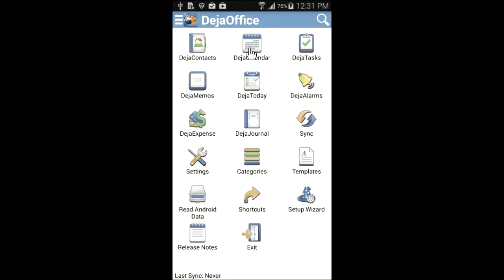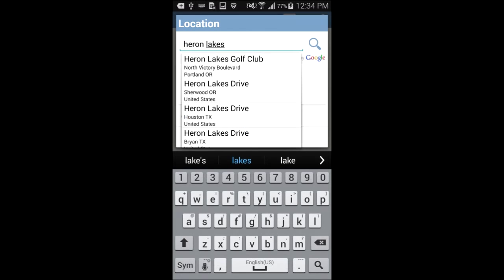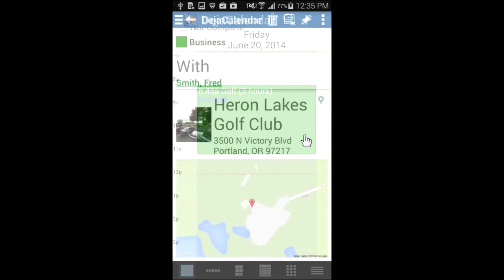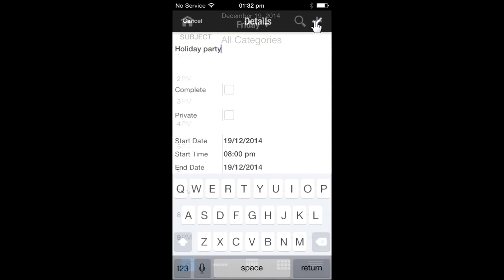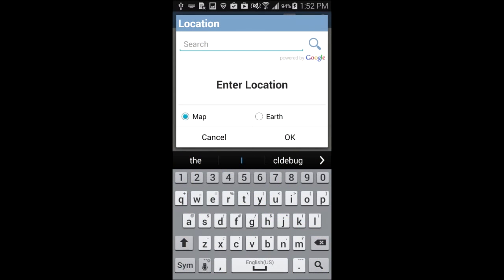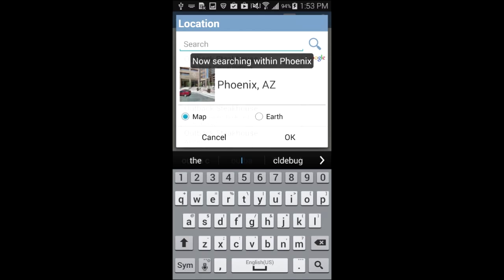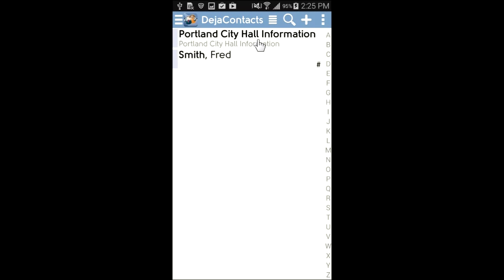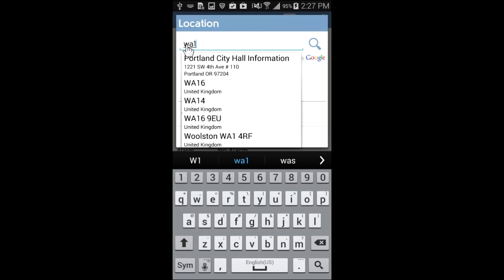DejaOffice Location Picker